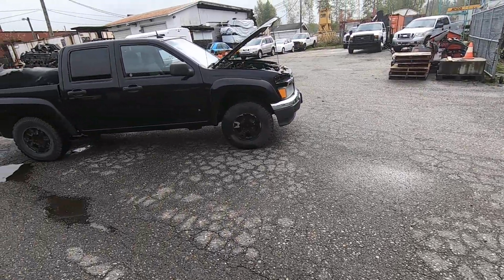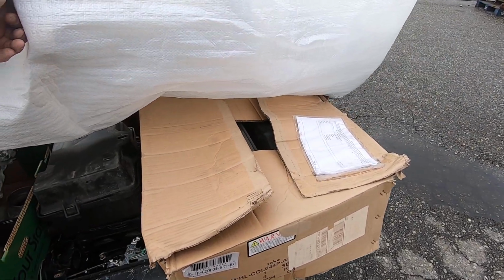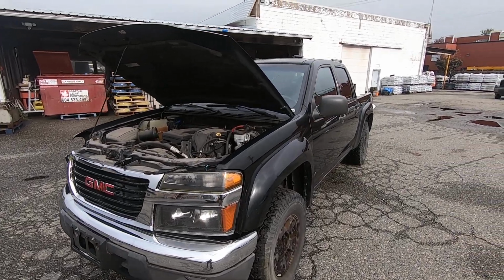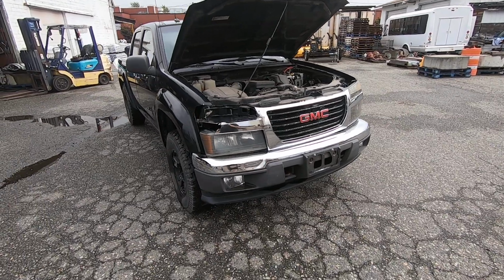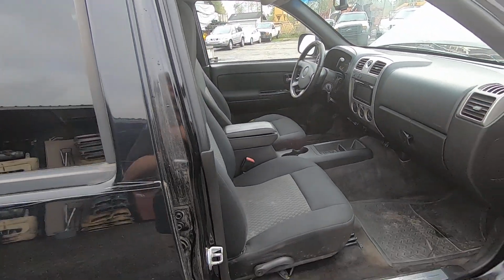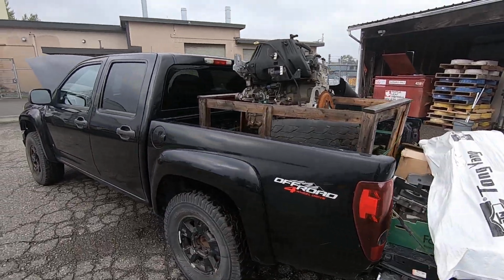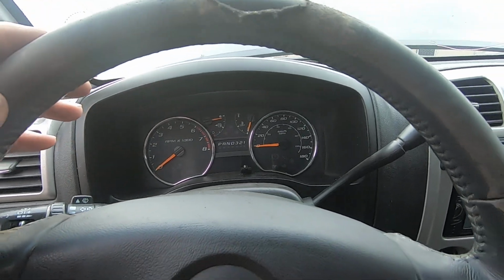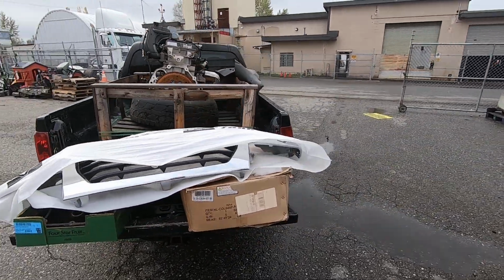November 1st, 2023 Auction - Lot Q1006: 2008 GMC Canyon SLE 4x4 Crew Cab Off Road Edition - Repairs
Just one item included in our next UNRESERVED AUCTION.
This item is part of the various Government Surplus & Estate Vehicles/Equipment being sold by Online Auction using the bcsurplus.com web site.  Items are sold without any starting prices or reserve bids.  Items are located in Langley, British Columbia.  Contact All City Auctioneers Ltd for further details.

Highest Bid Wins!

Items are all sold without any guarantee on an As-Is, Where-Is basis.   15% Buyers fee and applicable taxes are not included in your auction bids.